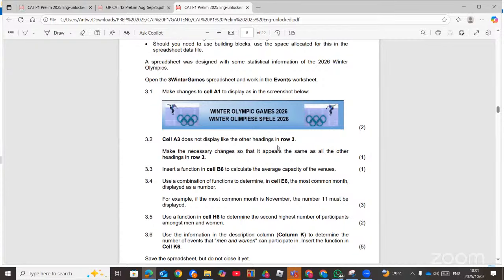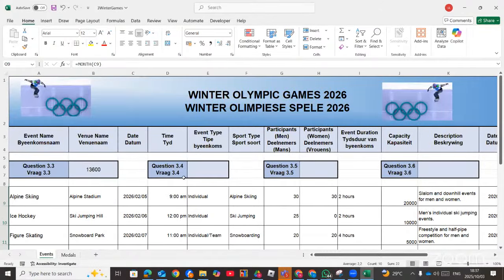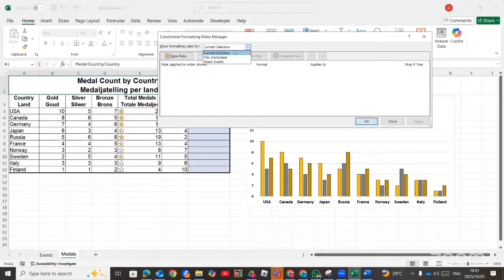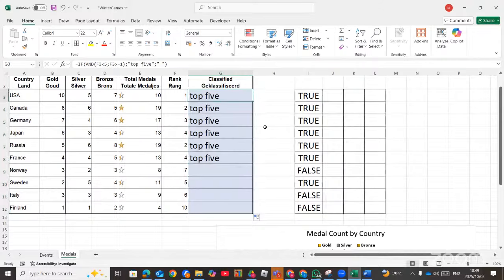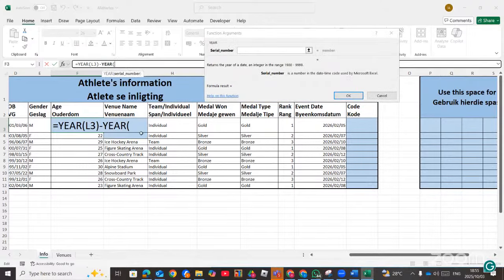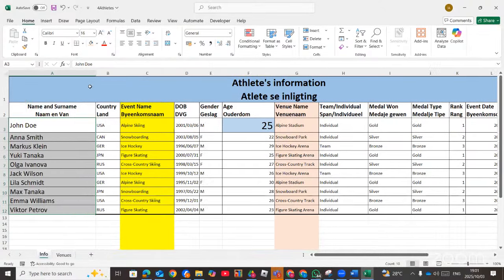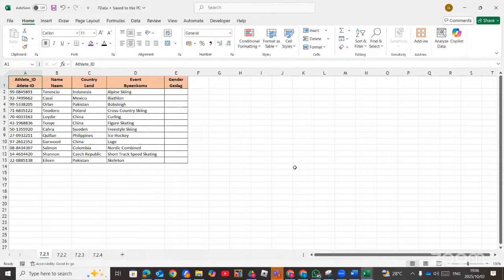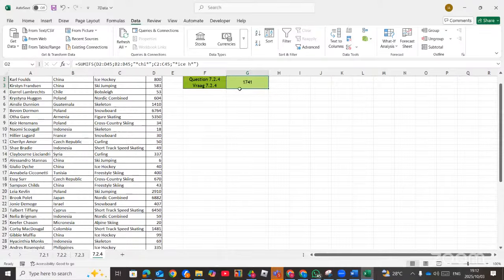SPREADSHEET-Prelim P1 Gauteng 2025